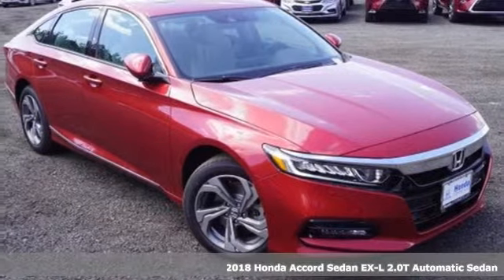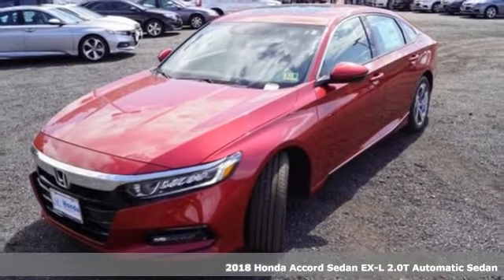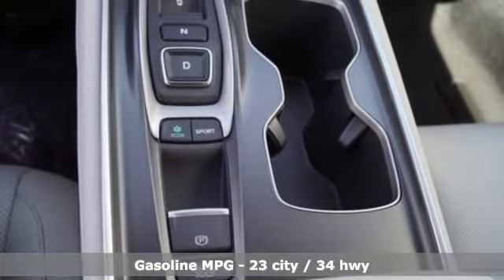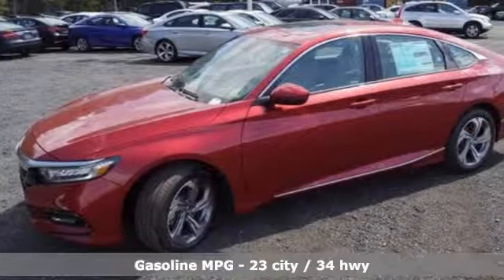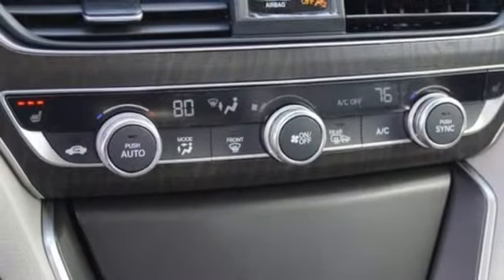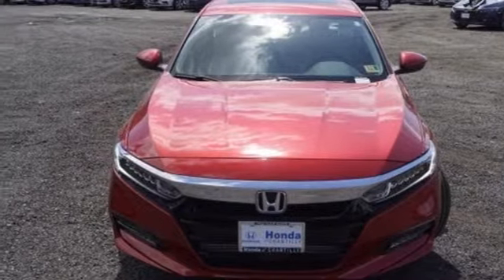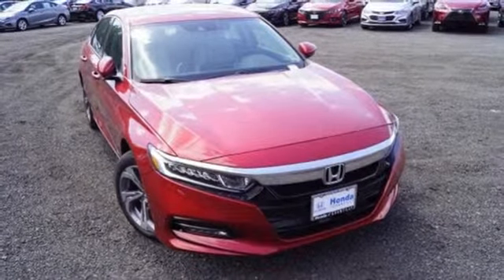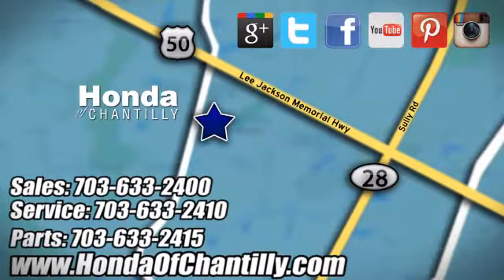New 2018 Honda Accord Washington DC MD Chantilly, DC HCJA034843 - SOLD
Year: 2018
Make: Honda
Model: Accord
Trim: EX-L 2.0T
Engine: I4 DOHC 16V Turbocharged
Transmission: 10-Speed Automatic
Color: Red
Interior: Ivory
Stock #: HCJA034843
VIN: 1HGCV2F56JA034843
Radiant Red Metallic 2018 Honda Accord EX-L 2.0T FWD 10-Speed Automatic I4 DOHC 16V Turbochargedbrbr34/23 Highway/City MPG**brbrbrAll prices exclude taxes, title, license, and dealer processing fee of $699.00. Published price subject to change without notice to correct errors or omissions or in the event of inventory fluctuations. All features not on all vehicles. Vehicles shown are for illustration purposes only. MPG is based on 2017 EPA mileage ratings. Use for comparison purposes only. Your actual mileage will vary, depending on how you drive and maintain your vehicle, driving conditions, battery pack age/condition (hybrid only), and other factors.

Address:
4175 Stonecroft Boulevard